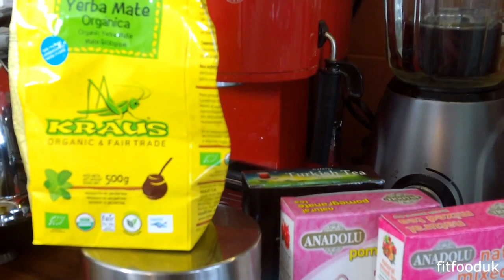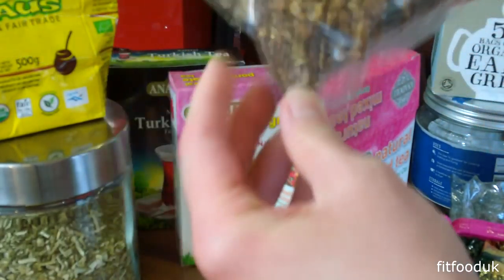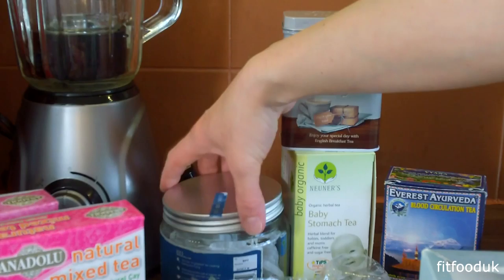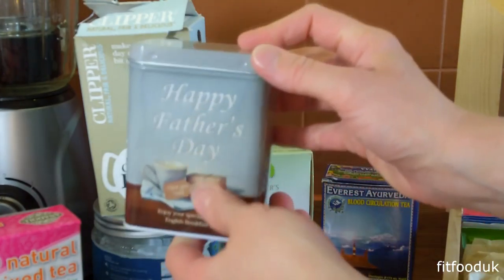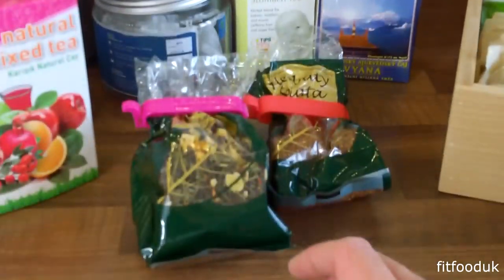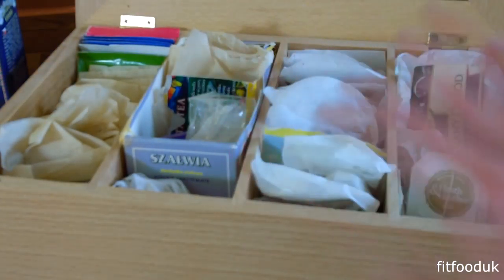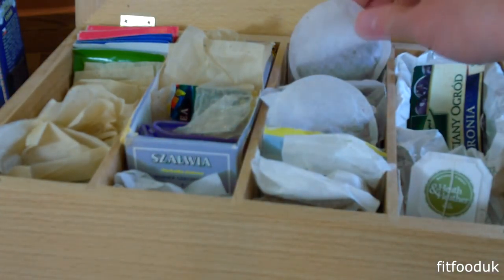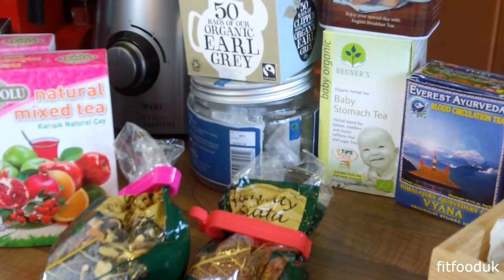My favourite teas + promo code for Father's Day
PROMO CODE FOR FATHERS DAY: DAD147